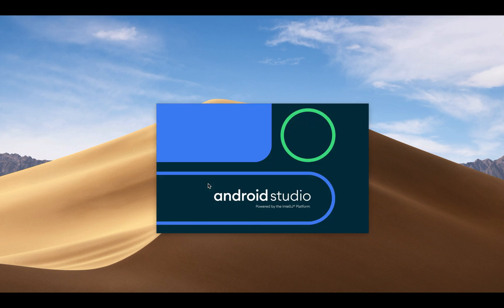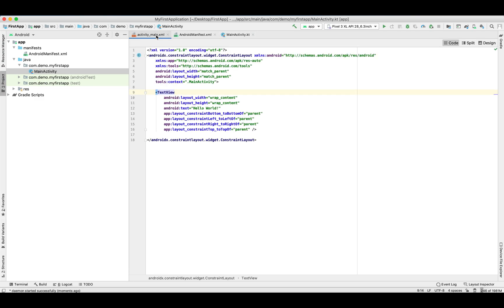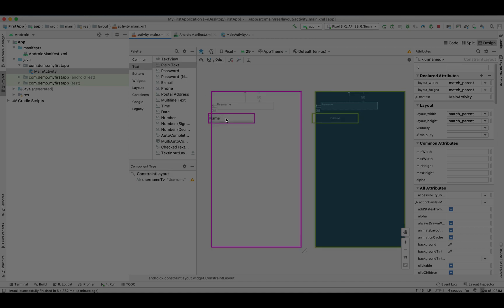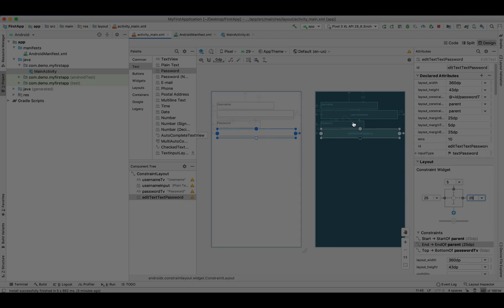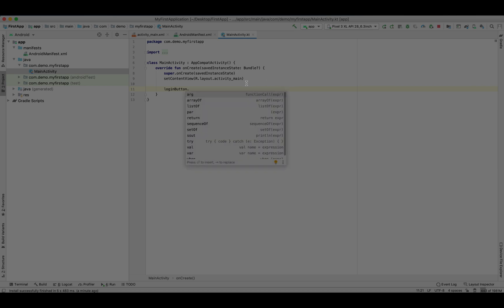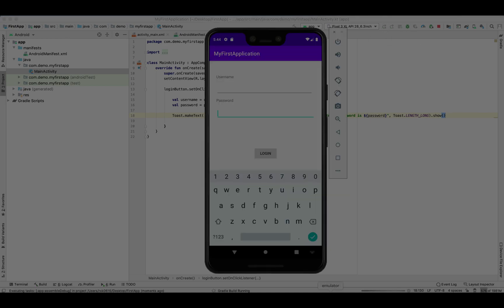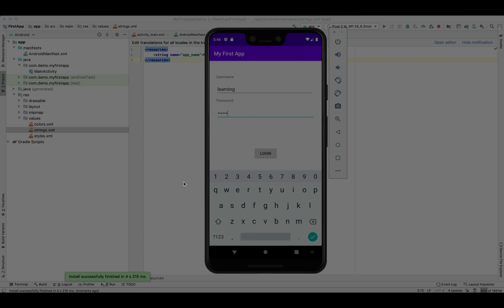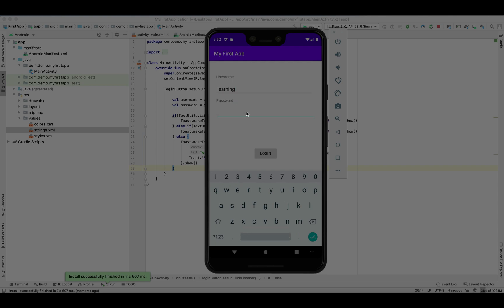Android First App | Basic Login Screen with basic validation using Kotlin Constraintlayout Part one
in this video you will lear to create android application and then design the basic login screen with validation using kotlin.